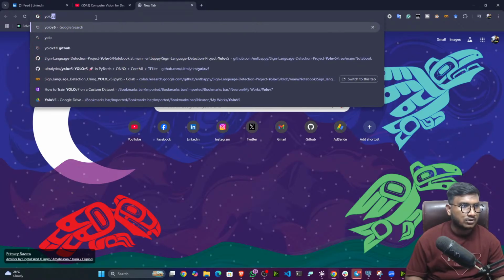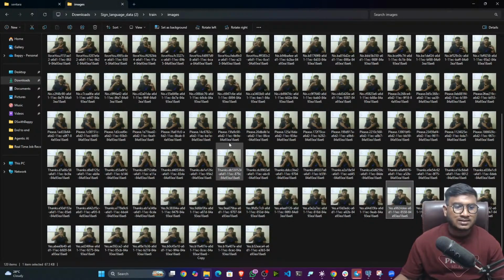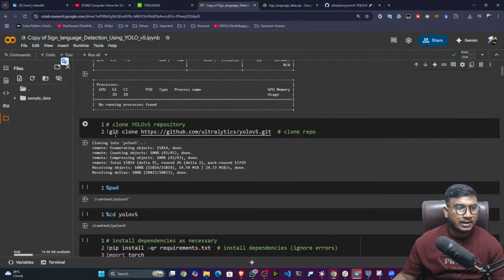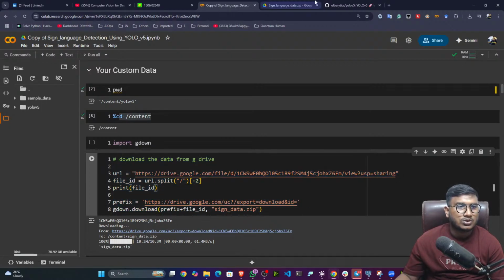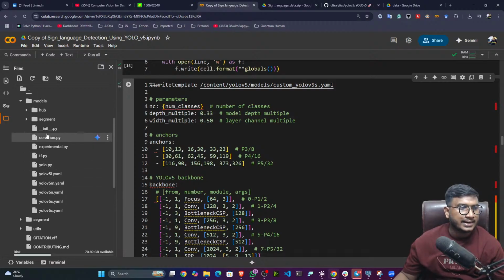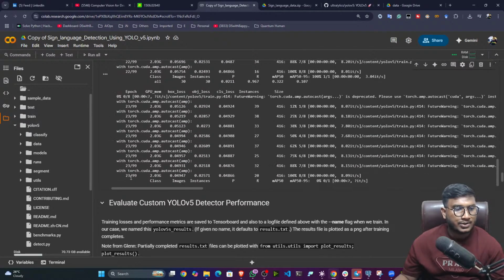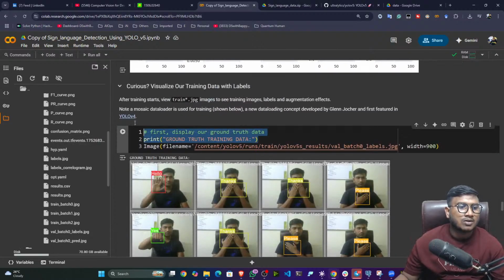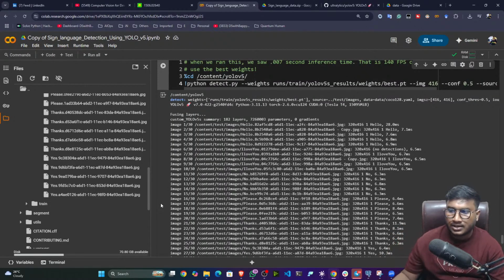Day 18 - Real-Time Object Detection using YOLOv5 | Computer Vision for Developers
Unlock the power of real-time computer vision with YOLOv5! In this hands-on tutorial, you’ll learn how to:

👉🏻Set up your Python environment and install the Ultralytics YOLOv5 repository
👉🏻Understand the YOLOv5 model architecture and how it achieves lightning-fast inference
👉🏻Run object detection on images, video files, and live webcam streams
👉🏻Customize and train YOLOv5 on your own datasets
👉🏻Optimize performance (batch size, image resolution, and hardware acceleration)

Whether you’re a beginner or an experienced practitioner, this video walks you through each step with clear code demos and practical tips. By the end, you’ll be able to deploy a YOLOv5 model that detects objects at real-time speeds on your own projects.

Thanks!

YOU JUST NEED TO DO